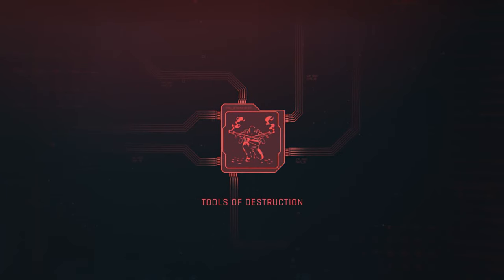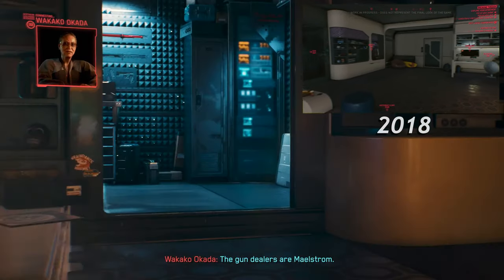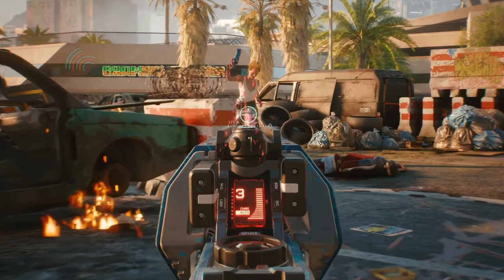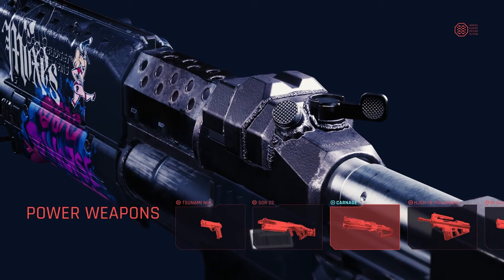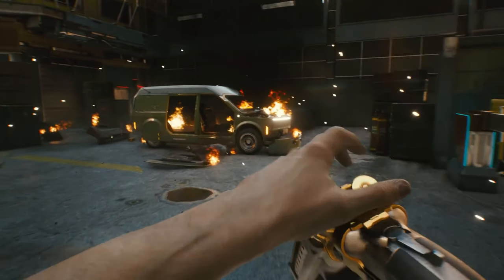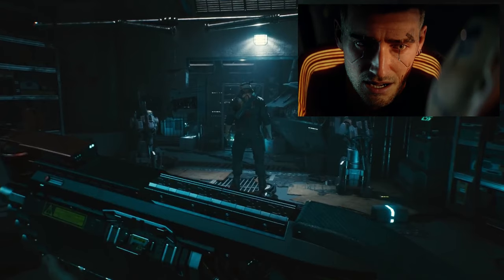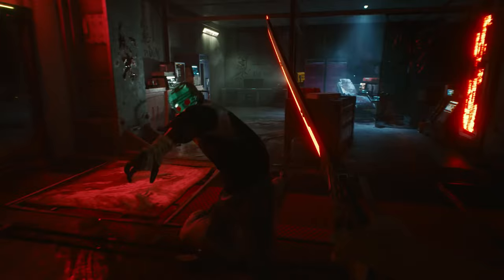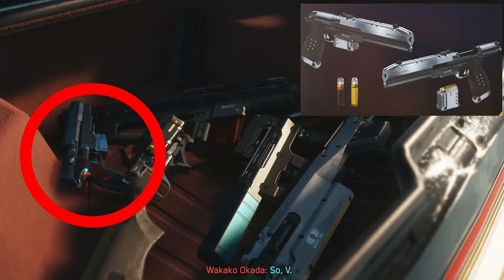Weapons Trailer Insane Analysis! (Tools of Destruction) - Cyberpunk 2077 Breakdown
Today we go in depth on EVERTHING shown within the ''Tools of Destruction'' trailer during Night City Wire episode 2.